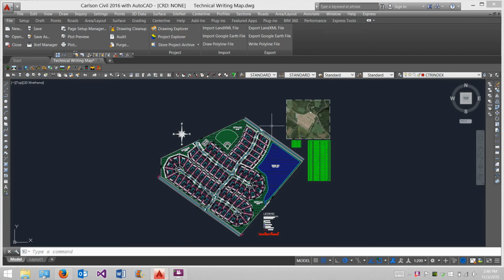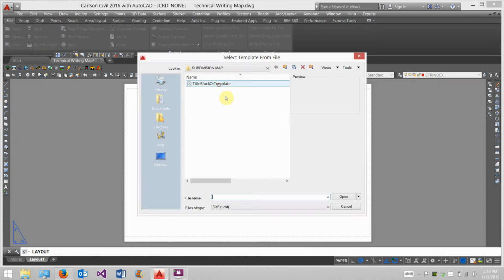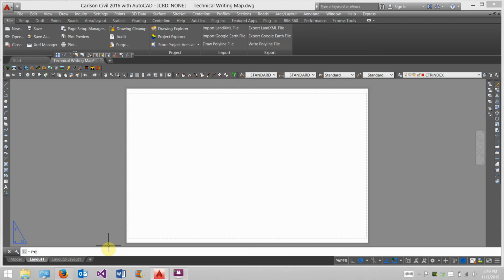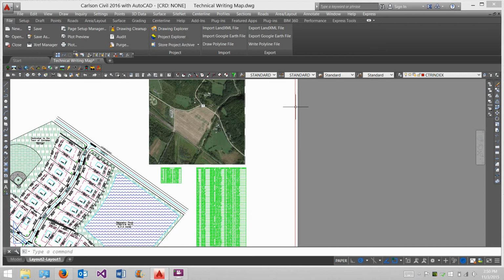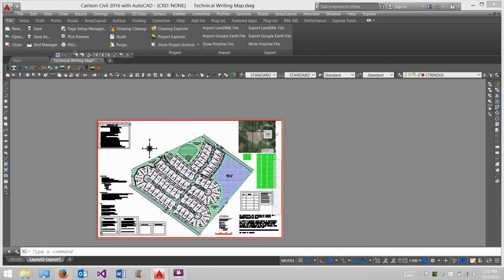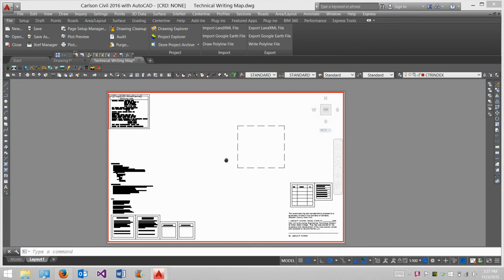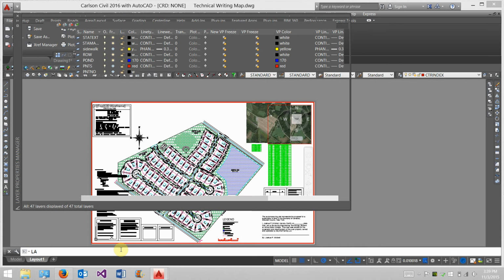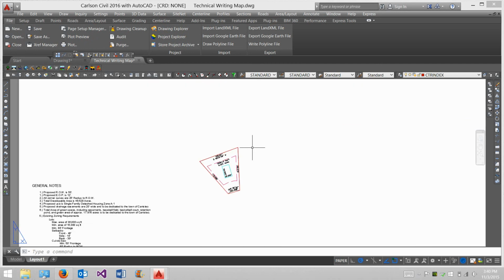Paper Space Tutorial in Carlson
Note: does not explain how to change the orientation of a 3D drawing